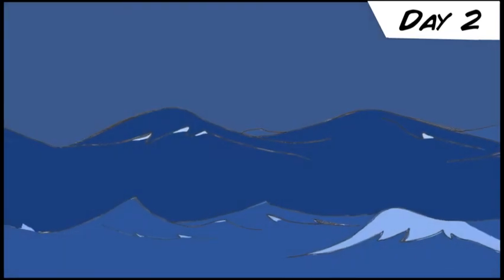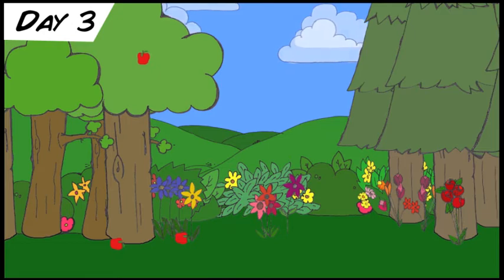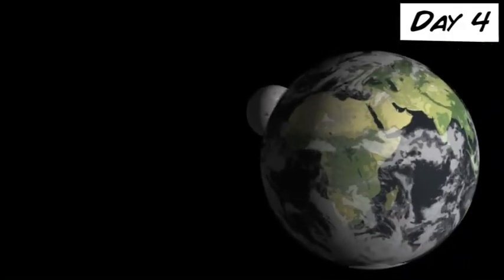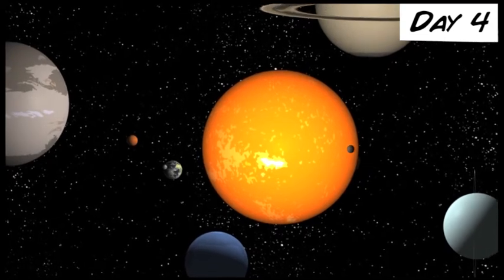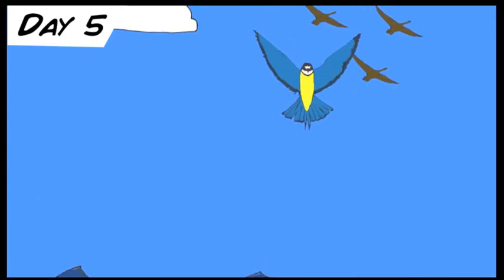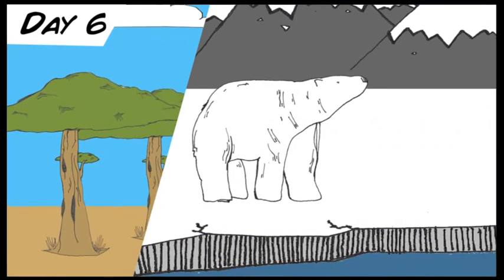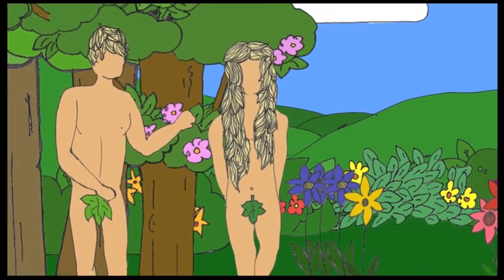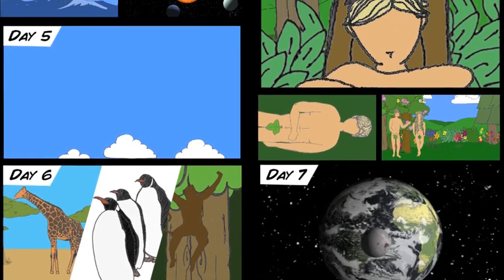Creation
My final third year piece for Media Production: Digital Media at the University of Lincoln.

Creation is based on Genesis 1 and 2, telling the story of Creation.

Music is not mine, it is Antonio Vivaldi's The Four Seasons, as performed by Nigel Kennedy.

Voice over by Joe Crowe.
Artwork by Tom Bushby.
Design and Animation by Joel Murray.